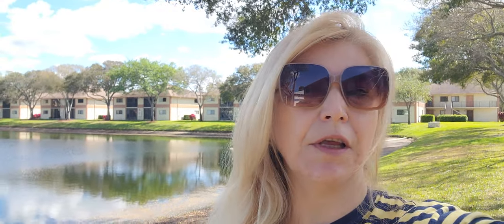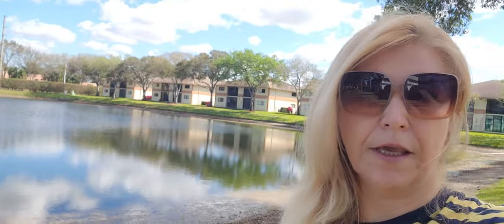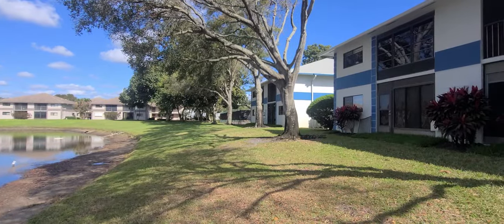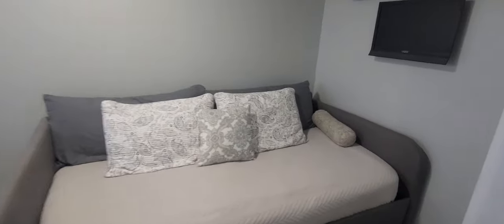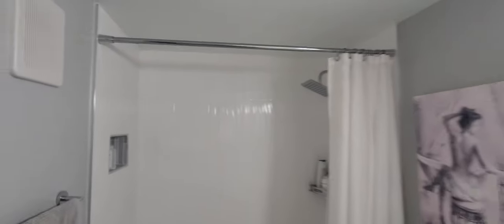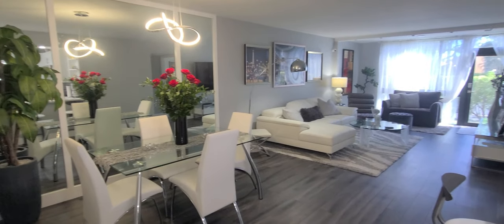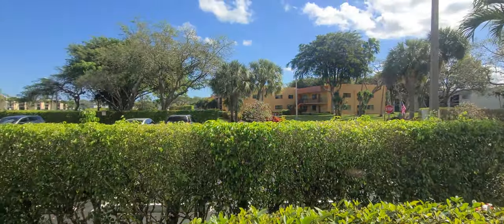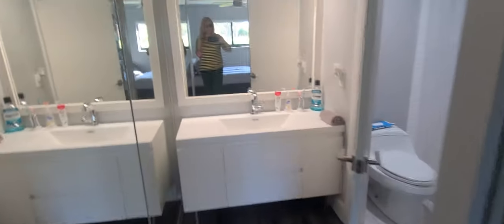15301 Pembridge Ave 48, Delray Beach Fl. Lakes of Delray 55 and older active adult community $305K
Gated Community w/ 24 hr Security Guard
Palm Beach County Bus Service with 13 Stops in Community
Outstanding Shows - Bi-Monthly
Club LOD - Monthly dance social during season
Bingo and Movies - Weekly
Cafe LOD - Burgers, Chicken, Hot Dogs etc. by the pool. - Every other month
Duplicate and Party Bridge - Weekly
Classes (Including but not limited to) Water Aerobics, Yoga, Ceramics, Computer, World Affairs, Knitting, Zumba, Total Body
Clubs - Men's, Women's, Friends of the North, Snowbirds, Tennis, Bowling, Fishing, Golf, Pickleball and many more
Community Service - We Care, C.E.R.T., C.O.P., Building Improvement Group, Community Affairs
Tournaments: Billiard, Mah Jonng, Bridge, Canasta, Tennis, Pickleball, Bocce
Parties: Valentine's Day, Fourth of July, Holidays, DJ Nnights, Special Events, Fairs, Lectures, Demonstrations, Fund Raisers
Olympic Size Heated and Cooled Swimming Pool/Large Spa
Bathhouses - Men's and Ladies' with Saunas and Showers
Large Patio and Pool Deck with Pool Furniture, Tables, Umbrellas and Shade Awning
Barbeque Area - Grills, Microwave, Refrigerator, Sink, Shade Awning, and Tables
Grand BallRoom with Stage, Piano, Dance Floor, Stage Lift and State-of-the-Art Sound and Lighting Systems
Large and Small Card Rooms with Poker and Bridge Tables
Billiard Room - 5 pool tables, 2 snooker tables, 1 billiard table and darts
Wi-Fi throughout clubhouse and main pool area
Ceramic Room / Art Room
Health Room with a Variety of Exercise Equipment
Conference Room and Two Meeting Rooms with Movie Screen/Chalk Boards - Available for all clubs and associations
Library - Books, Magazines, DVD's
Tennis and Pickleball Courts
Six Shuffleboard Courts
Basketball Court, Bocci Court, Raquetball Court, Horseshoe Court, and Golf Driving Net
Table Tennis
Car Wash Area - Hose Reels, Vacuum, Air Compressor
Two satellite pools with bathhouses and shuffleboard courts